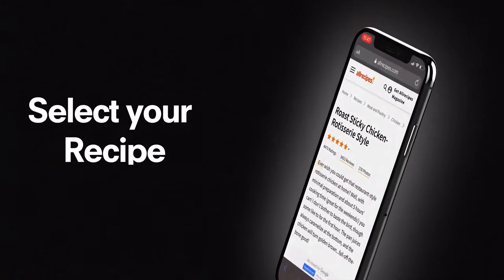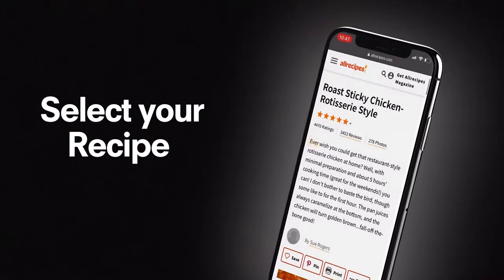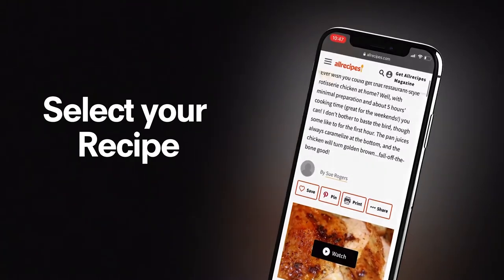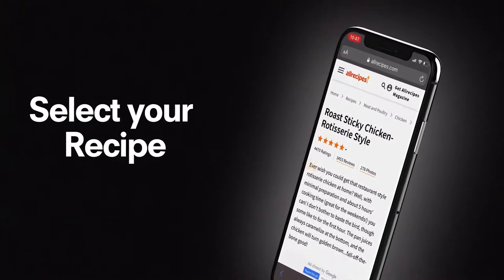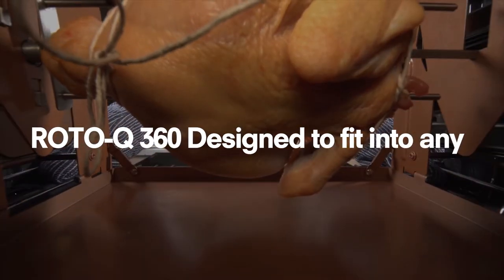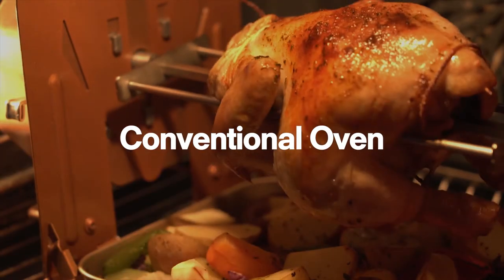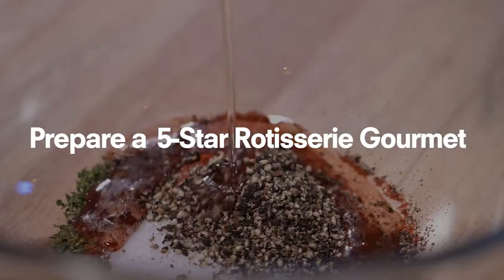Best of Kickstarter 💡 ROTO-Q Rotisserie Grilling Machine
Rotisserie chicken this easy at home? Seasoned exactly how we want?

How could we turn this one down!?